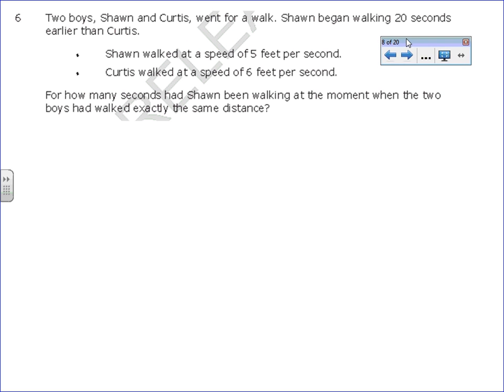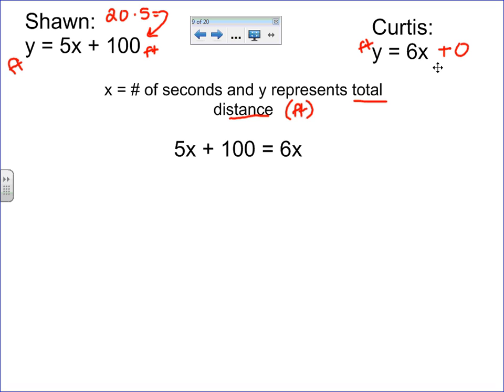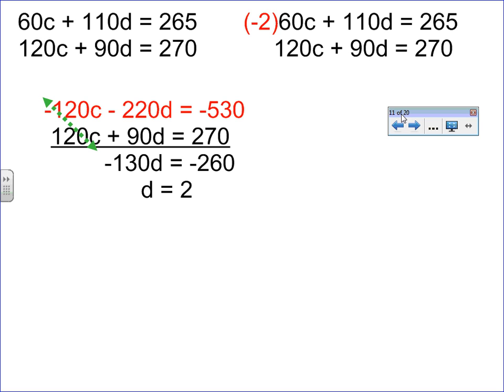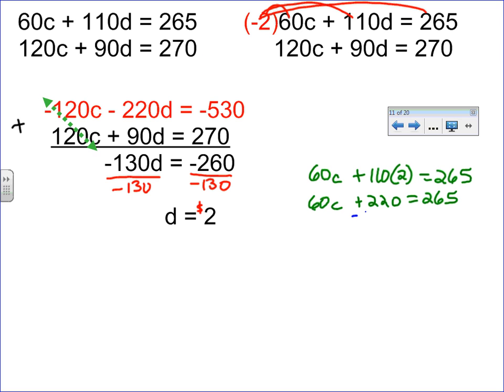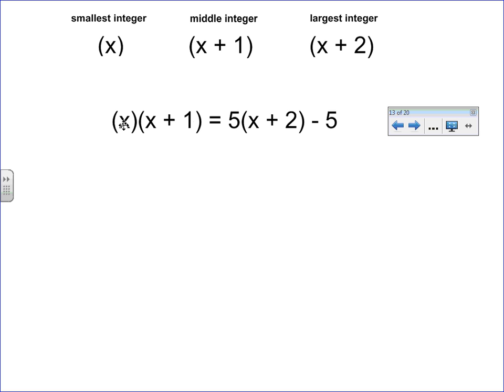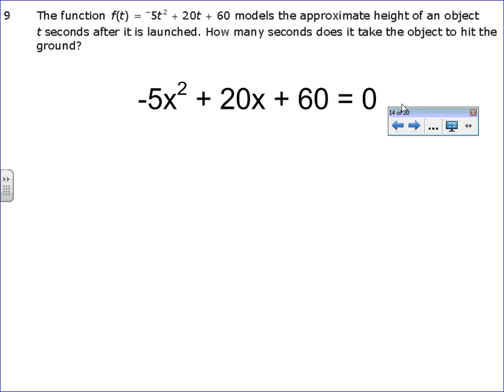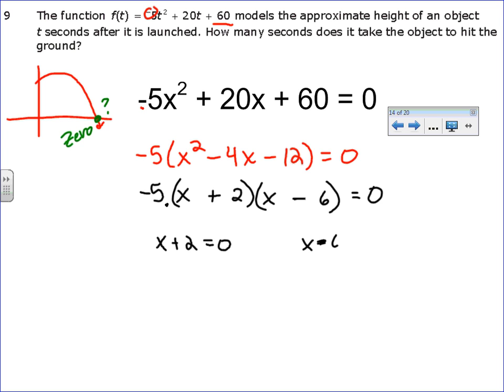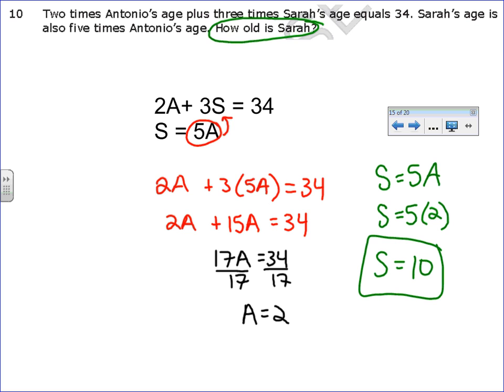Math 1 EOC Inactive #6-10 Video